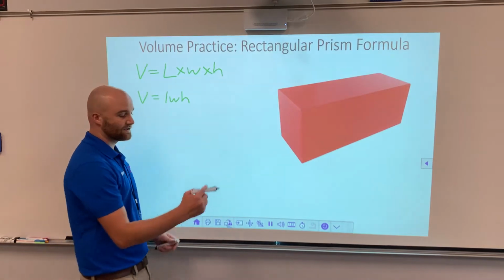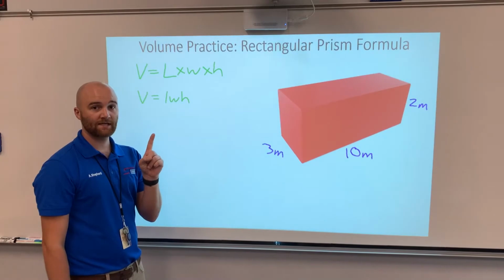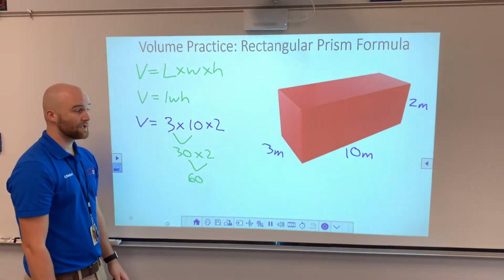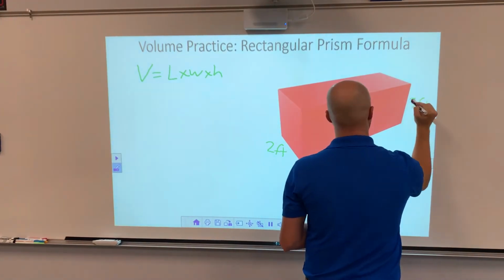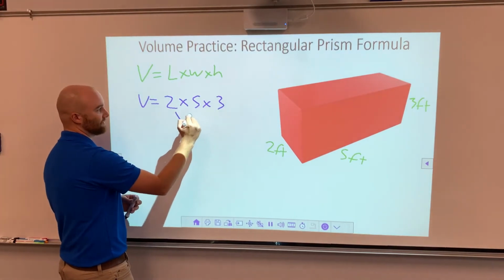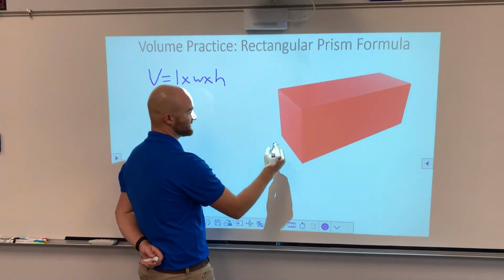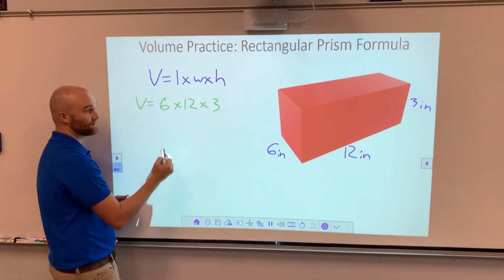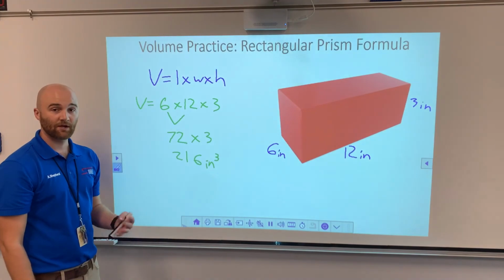Extended Volume Practice (Rectangular Prism Formula)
In this video I offer some opportunities to practice the rectangular prism formula for volume